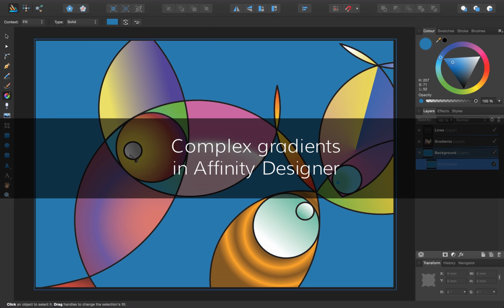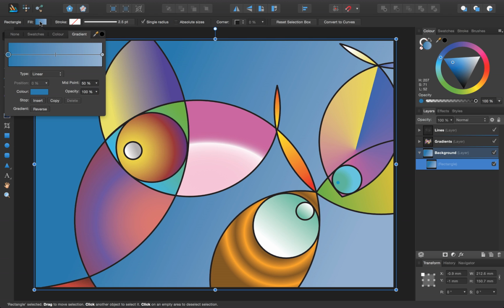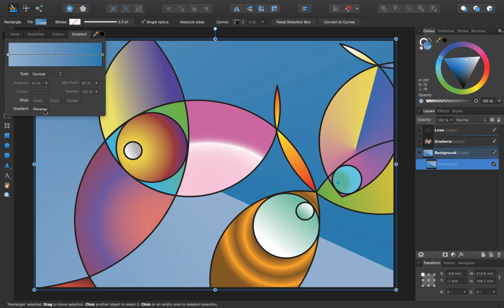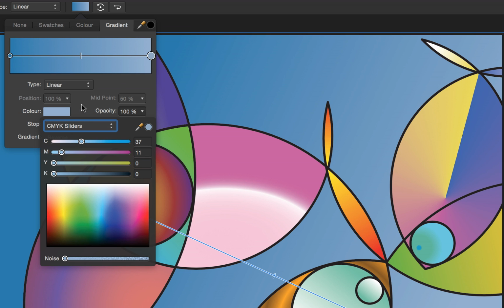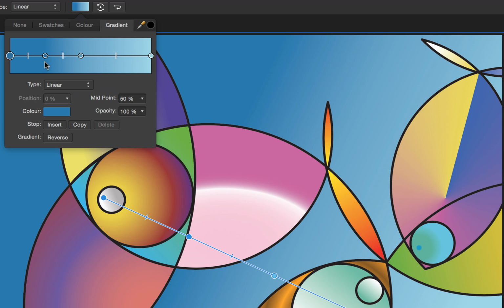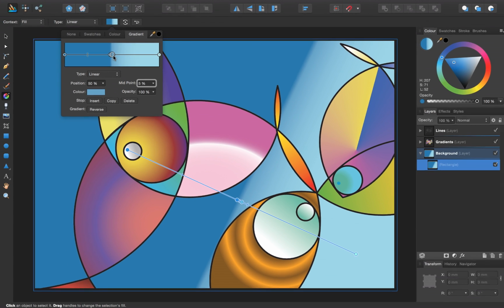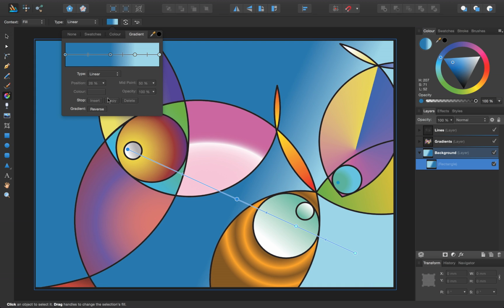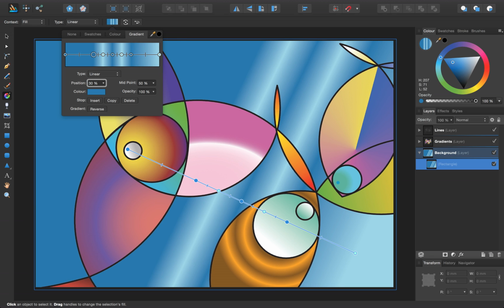Complex Gradients (Affinity Designer)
In this video, we'll look at applying more complex colour gradients using the Gradient Dialog and its options.